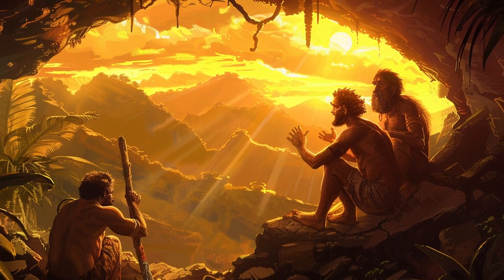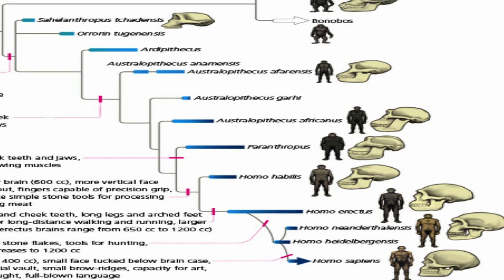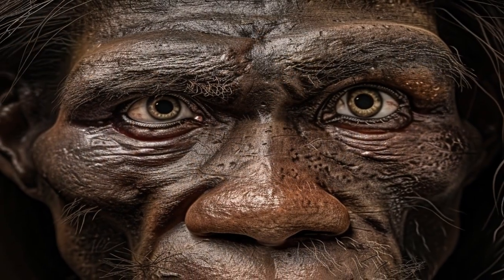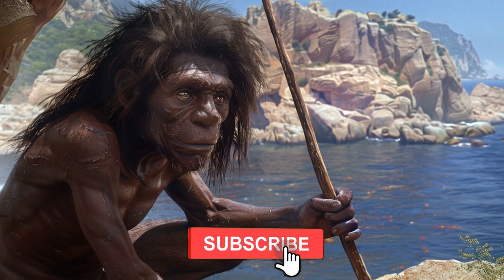Examining Our Ancient Ancestry: How DNA Links Us Together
Apparel

All Warrior Shaman Products

Books

The Poetic Edda: Stories of the Norse Gods and Heroes
 (Amazon)
The Viking Spirit: An Introduction to Norse Mythology and Religion
 (Amazon)
Norse Mythology
 (Amazon)
Agricola and Germania by Tacitus, James Rives, et al.
(Amazon) Welcome back to "Unlocking Ancient Family History"! In this episode, we dive deeper into the rise of early humans, focusing on how our ancestors adapted and evolved millions of years ago. Discover the incredible journey of Homo habilis, Homo rudolfensis, and Homo erectus as they developed tools, controlled fire, and ventured out of Africa.